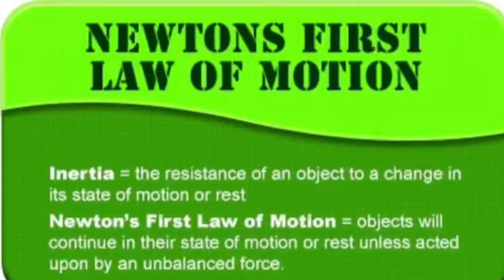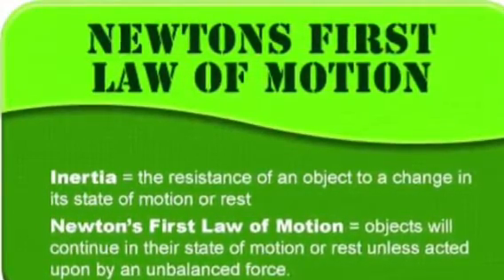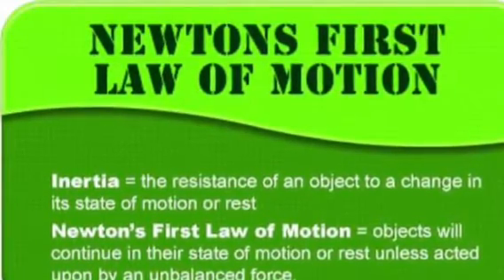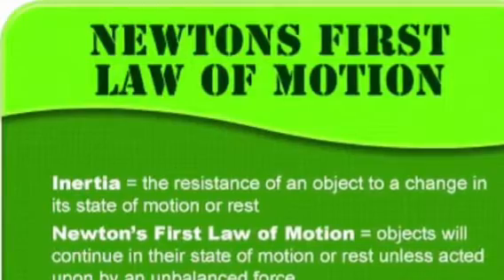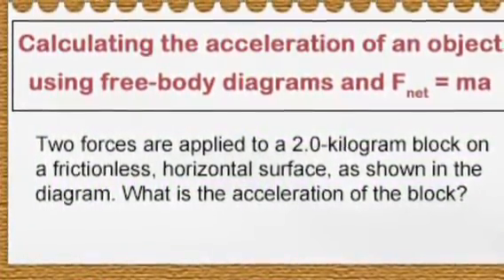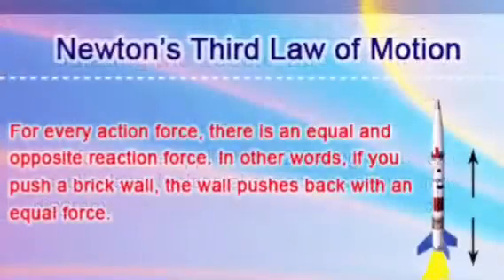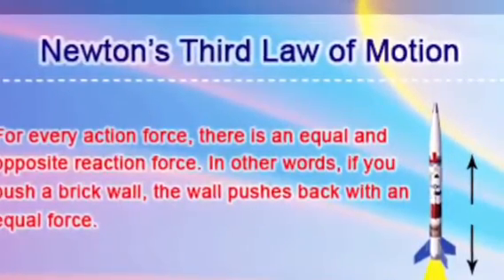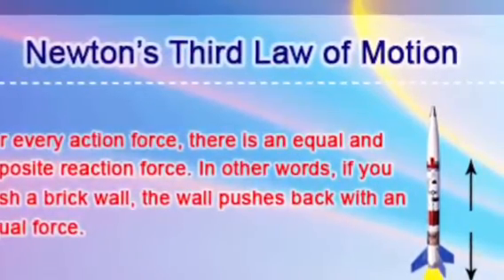Basketball and Newton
Newton Demonstration Project